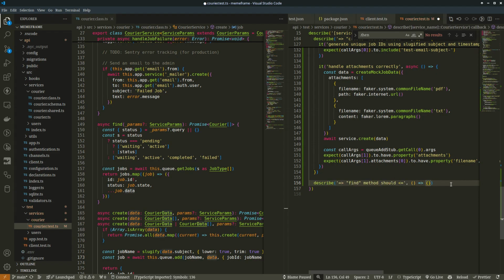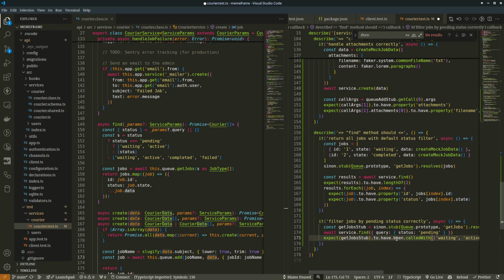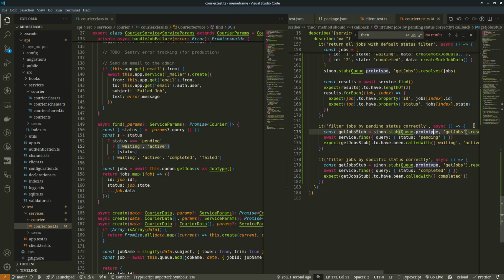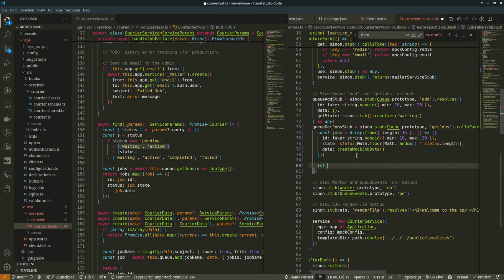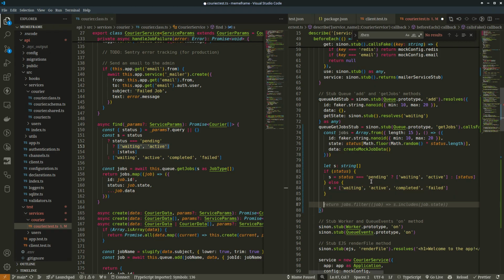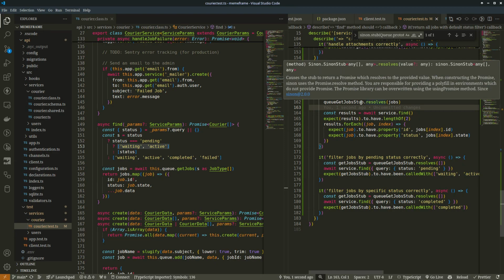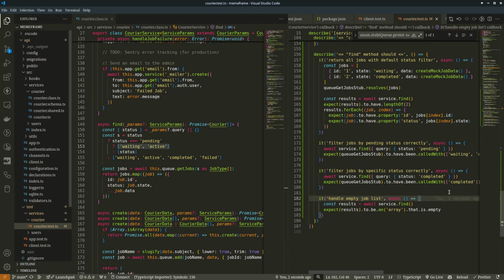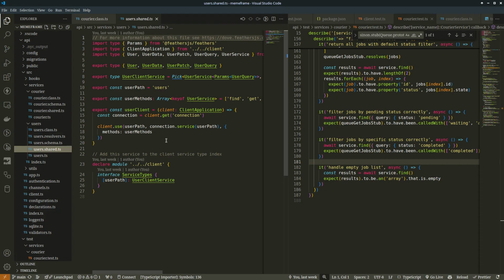Episode 36: Unit Testing The Authentication Flow, Part 8